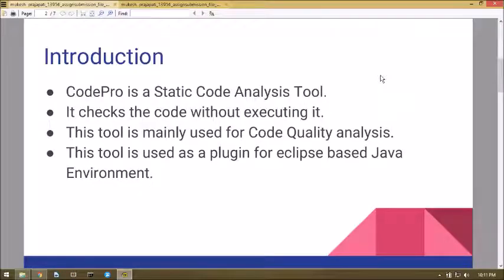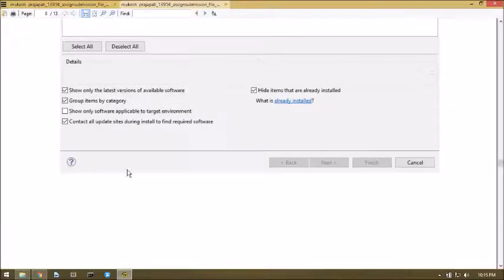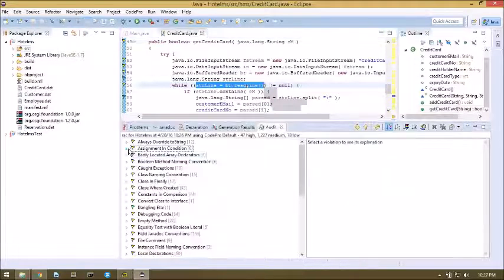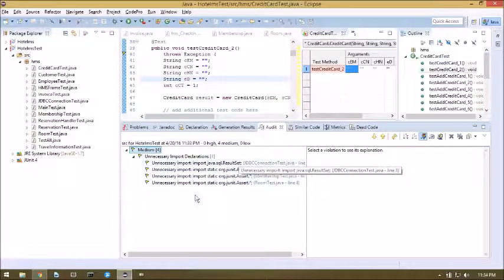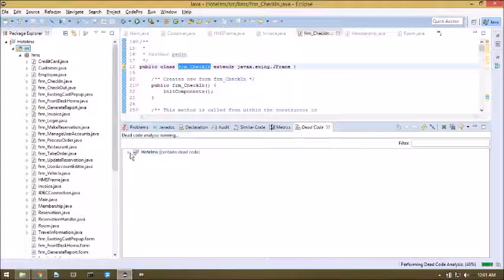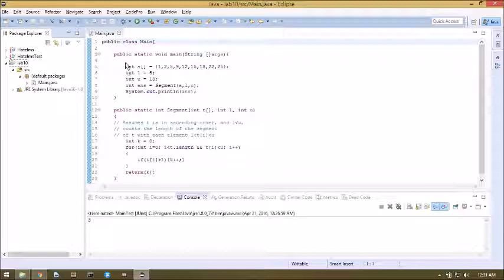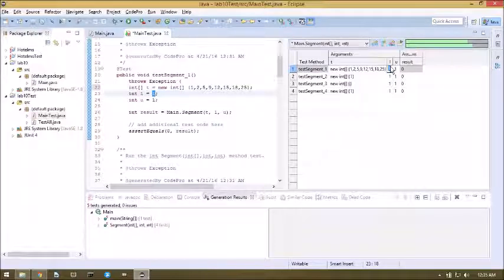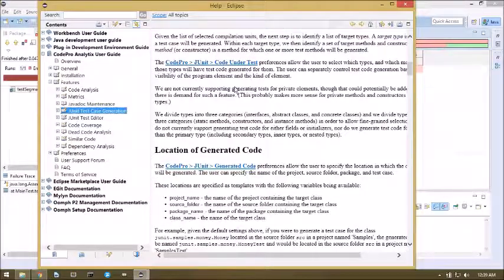CodePro : A Software Testing Tool [NEW]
This video is a demonstration of an open source software testing tool CodePro. CodePro is used to test code written in JAVA language. Watch video and if you have any queries send a mail. Hope, this will be helpful to you...!